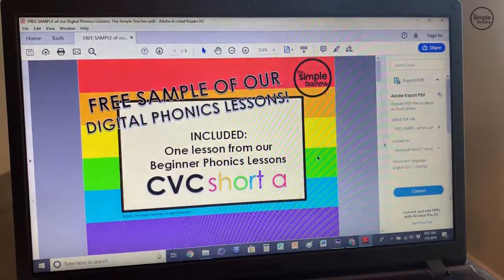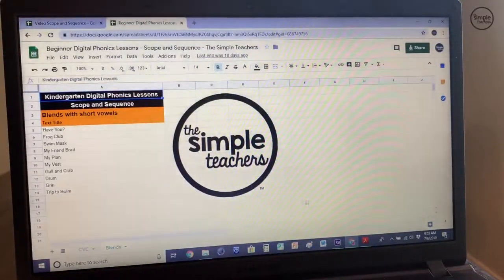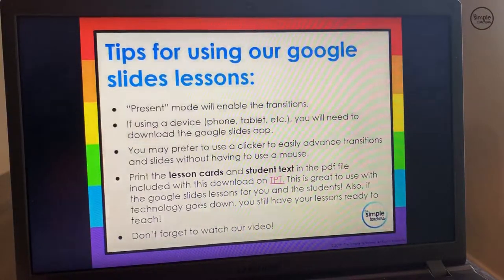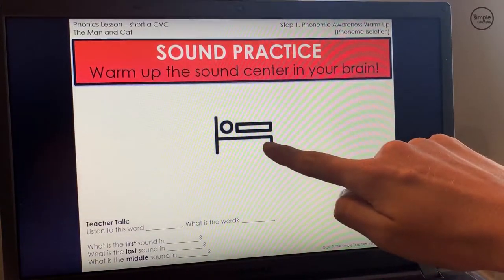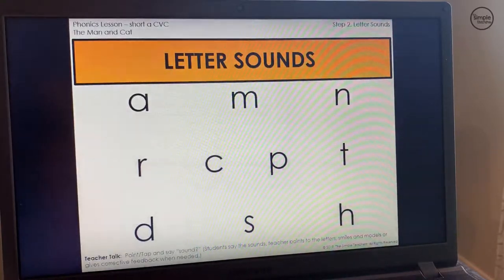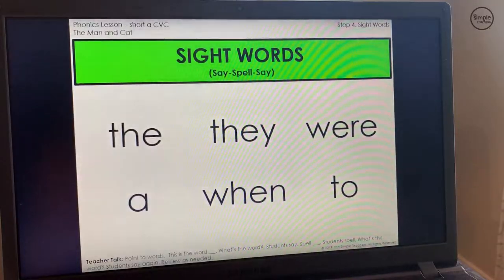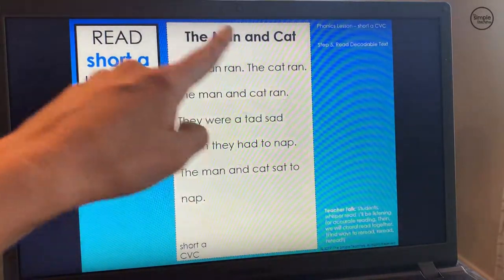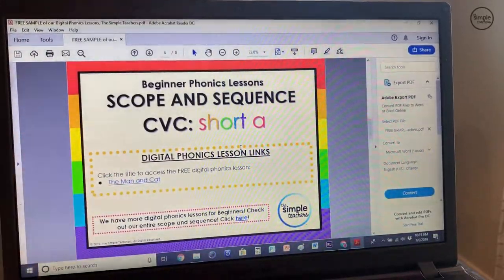How to Use our Digital Phonics Lessons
Our Digital Phonics Lessons will be a great addition to your daily teaching routine. View our entire scope and sequence

What will you receive in the download of the digital phonics lessons?
In each download, you'll received a PDF with the lessons, student text, and dictation sheet. In the PDF you purchase, you will be given a link to the digital lessons through Google Slides. You can run the digital lessons through your computer or any device that can download Google Slides app! If technology goes down, have no fear! You can use the printable lesson card and student text to teach any lesson without technology.

We have taken the time to include all the important components of an effective phonics lesson in every lesson with some animations and cool features:

1. phonemic awareness warm-up
2. sound-spelling review
3. blending words
4. sight word review
5. text reading
6. word work through dictation

These lessons give you engaging and motivating classroom practice in all of the components of the lessons, ending with the most important thing, text reading!